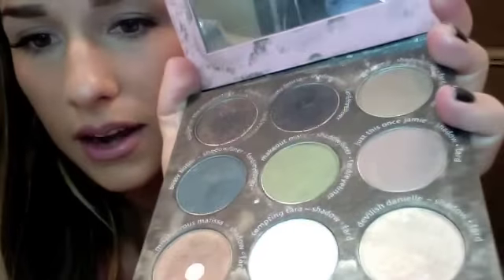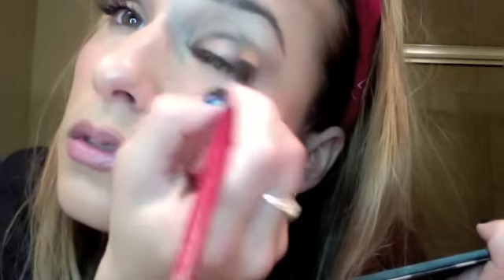Jessie James Decker - Sex Kitten Makeup Tutorial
Learn how to get Jessica's signature look.